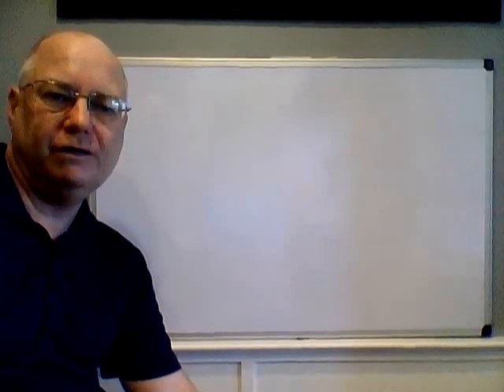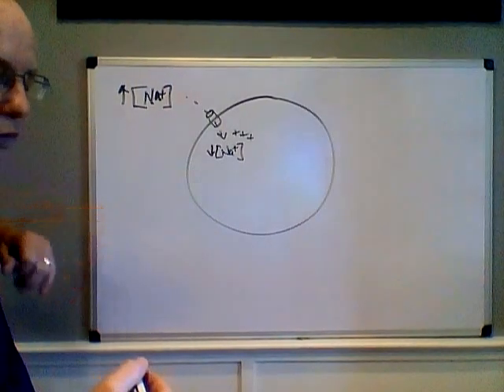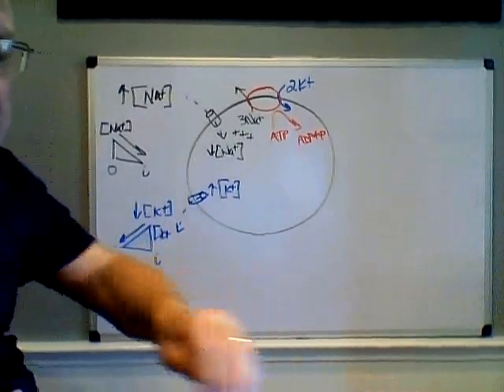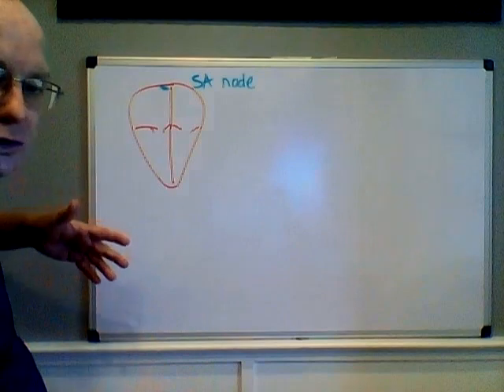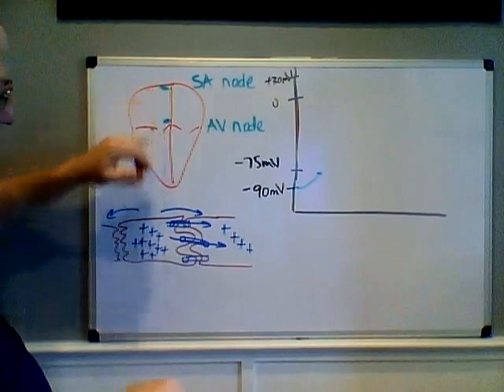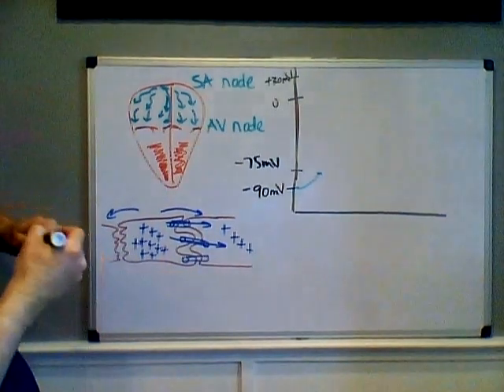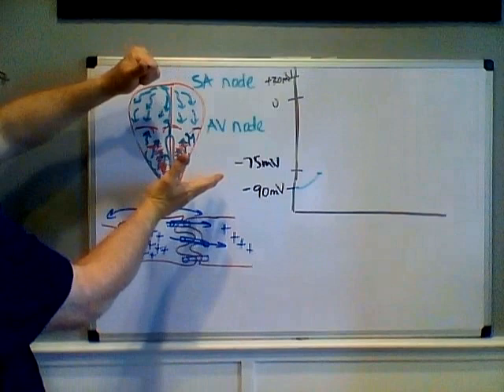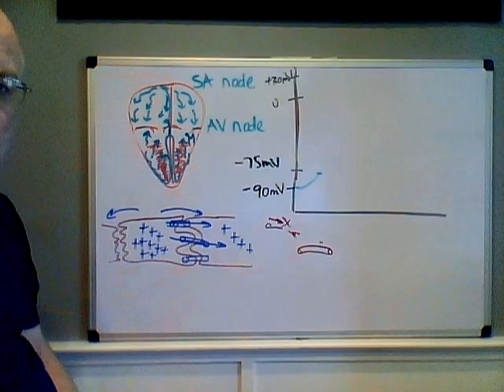Professor Bob Long - Heart Lecture 2, Conducting System of the Heart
I know in the video I say heart lecture 1, it's heart lecture 2.  #1 was blood flow through the heart.